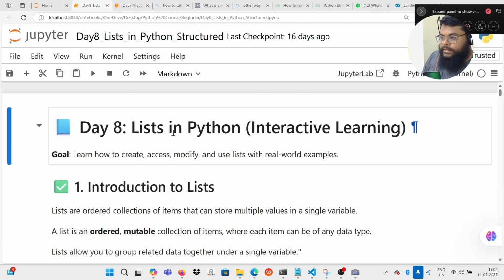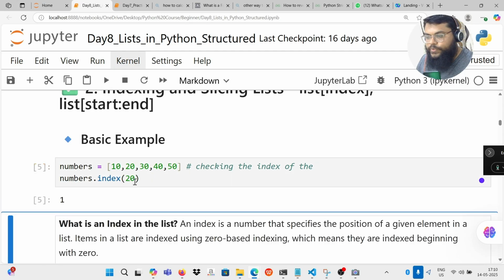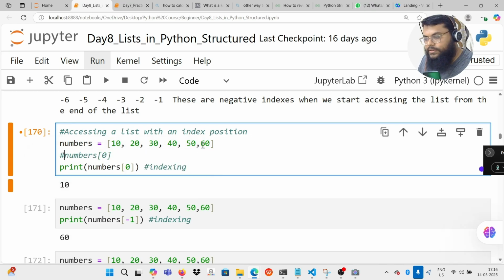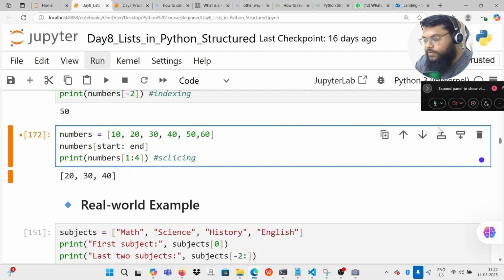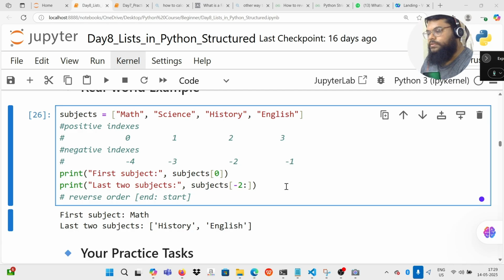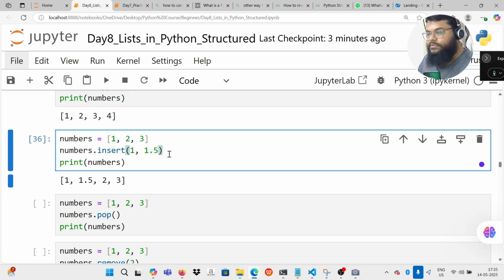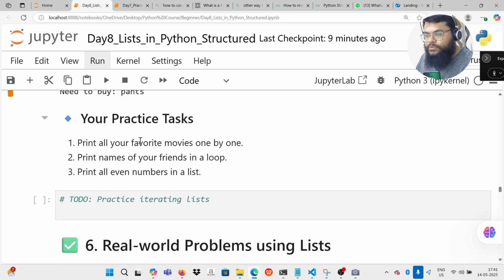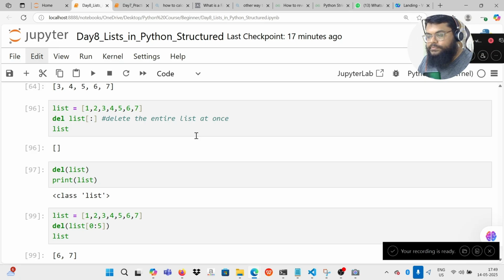Learn Python | Day 8| Lists in Python